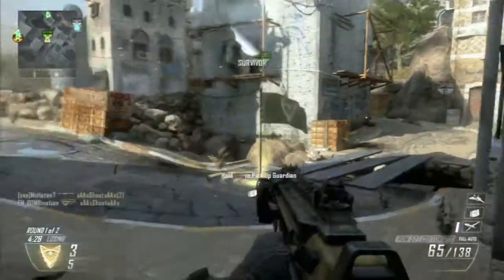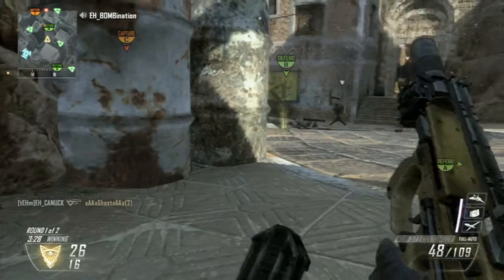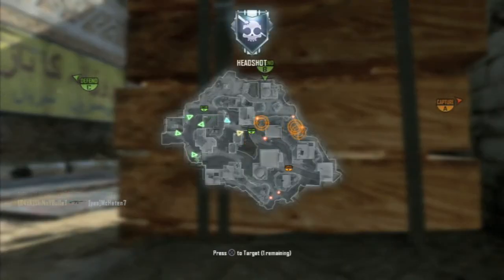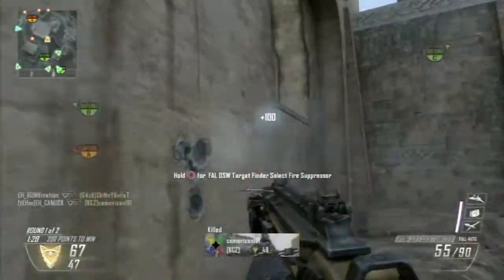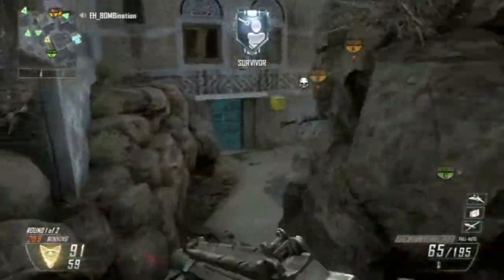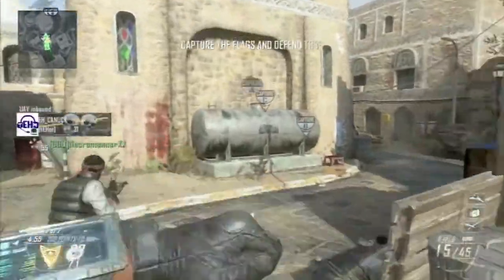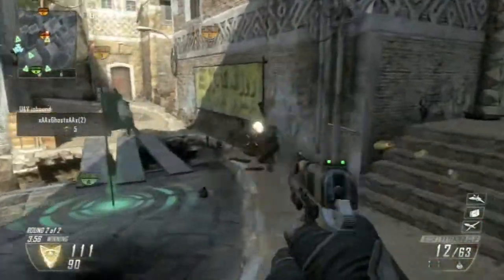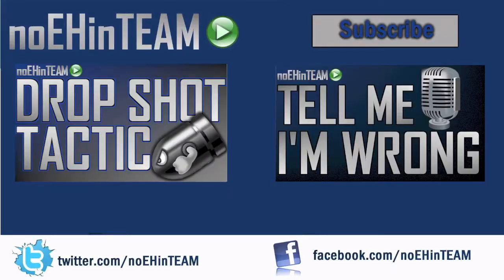DOMINATION 26 Defends - Tips from the EH TEAM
noEHinTEAM
#1 Source for Awesome
Tips for the average COD Gamer

Please leave a comment (and a like if you enjoyed the video) and subs are always appreciated!

tags and stuff:
Black Friday EH_CANUCK EH_BOMBINATION Tell me I'm Wrong COD new mw3 multiplayer online gameplay call of duty modern warfare 3 commentary Black Ops 2 multiteam deathmatch scorestreak domination call of duty cod black ops 2 bo2 codbo2 multiplayer multi team online gameplay game play info information black ops 2 gameplay